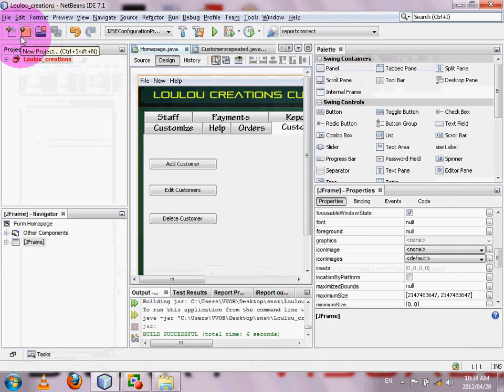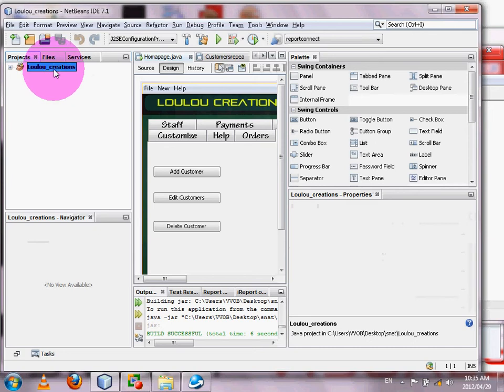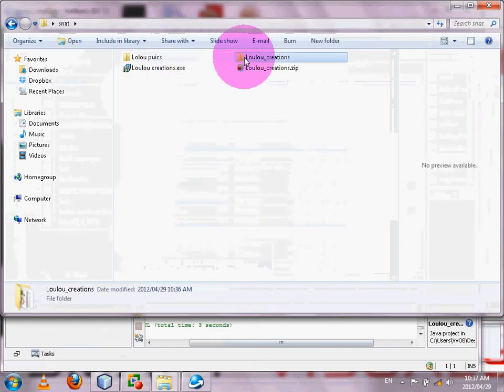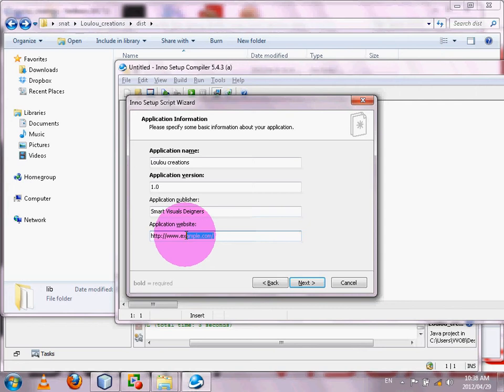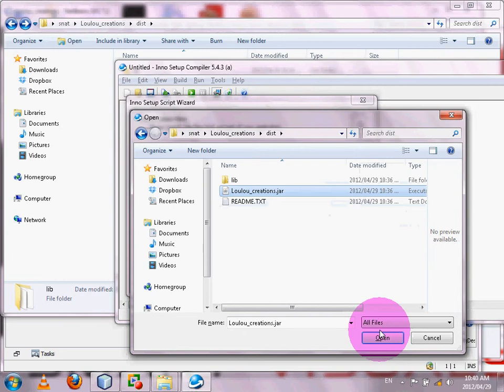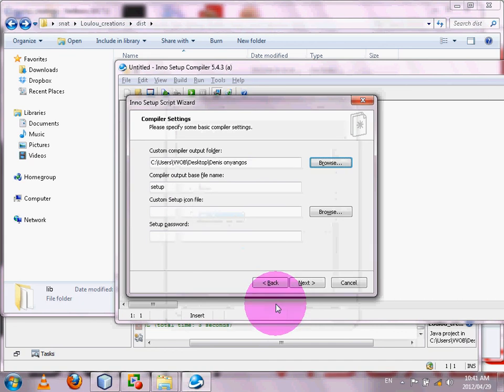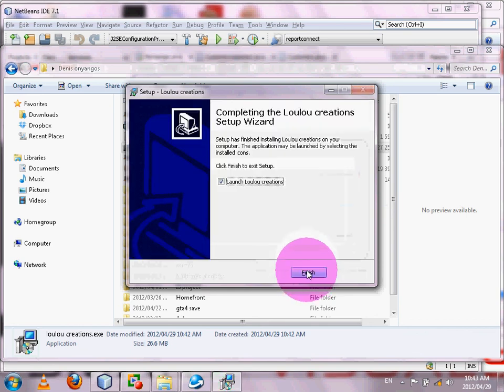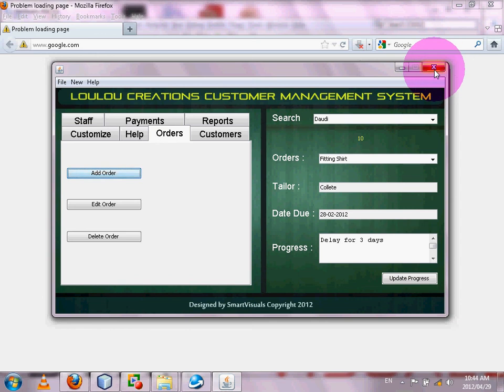Creating and packaging your java project Tutorial by Denzel Denys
This a simple Tutorial of how I packaged my java softwares for commercial use. In this tutorial I am using Inno setup to do the packaging (creating an installation)

Sorry about the shaky voice. I had an old microphone but will get a new one soon